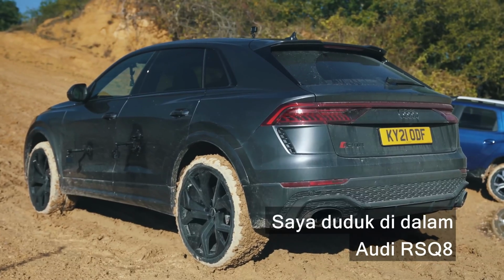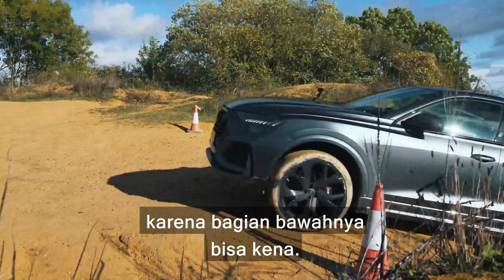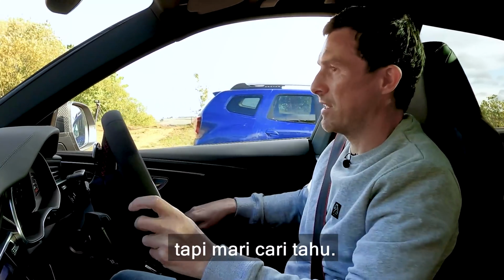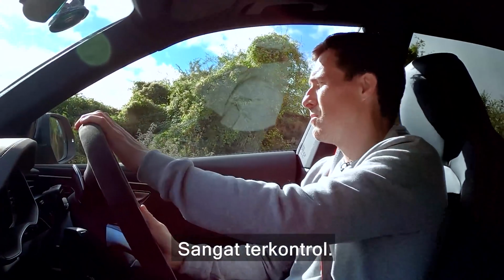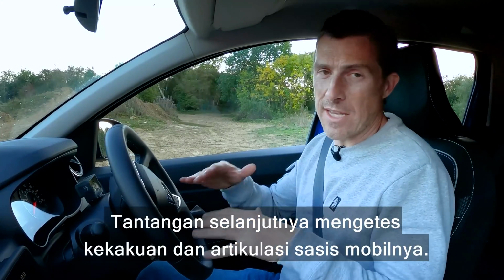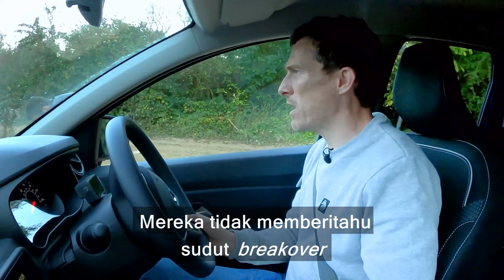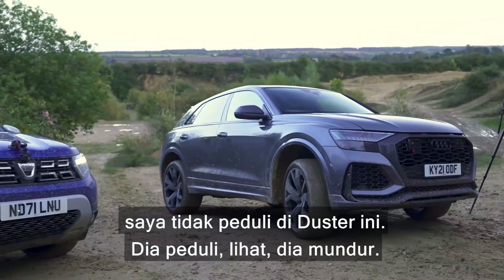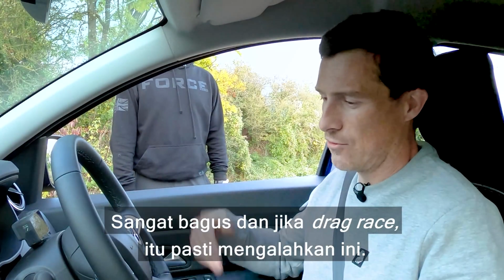Audi RSQ8 v Dacia Duster: DRAG RACE MENDAKI & manakah yang terbaik saat OFF-ROAD!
Selamat datang di pertarungan off-road yang Anda tidak tahu Anda perlukan di kehidupan Anda... Sampai sekarang! Audi RSQ8 vs Dacia Duster baru!

Betul, kita akan lihat apakah SUV Audi kencang ini mampu melawan Dacia Duster yang murah ini dalam beberapa tantangan off-road.

Dalam soal harga, ada lembah dalam di antara kedua mobilnya. Duster yang ada di sini harganya mulai dari sekitar Rp384 juta sedangkan RSQ8 harganya Rp2,05 miliar!! Namun bukan hanya itu perbedaannya...

Saat membuka kap mesin RSQ8, akan terlihat mesin 4-liter twin-turbo V8 yang menghasilkan 600 dk & 800 Nm. Ini juga memiliki sistem all-wheel drive quattro dan ini sangat berat, bobotnya sekitar 2.300 kg!

Sedangkan untuk Duster, ini jauh lebih ringan dengan bobot hanya 1.400 kg! Seperti yang bisa Anda tebak, tenaganya juga lebih kecil, dengan mesin 1,5-liter turbo diesel menghasilkan 115 dk & 260 Nm.

Jelas ini kemenangan mudah untuk Duster, bukan?! Hanya ada satu cara untuk mencari tahu… LET’S DO THIS!